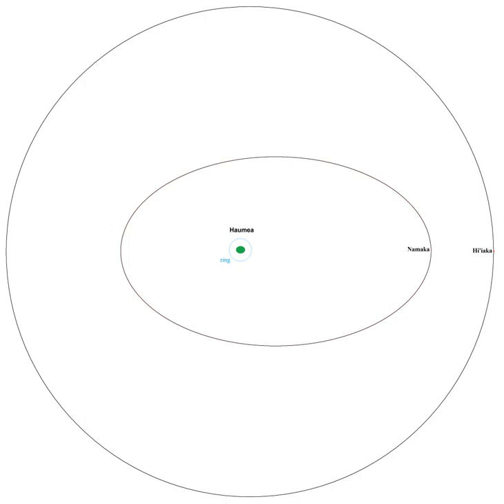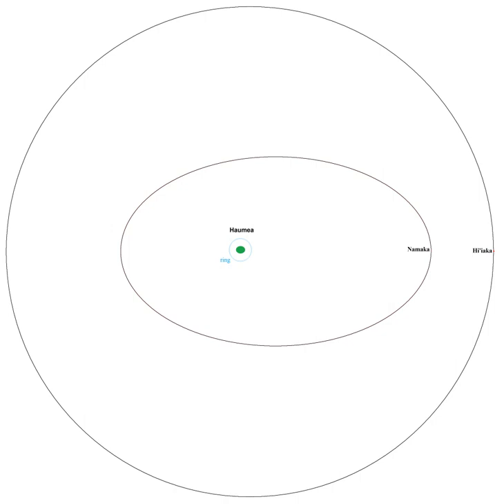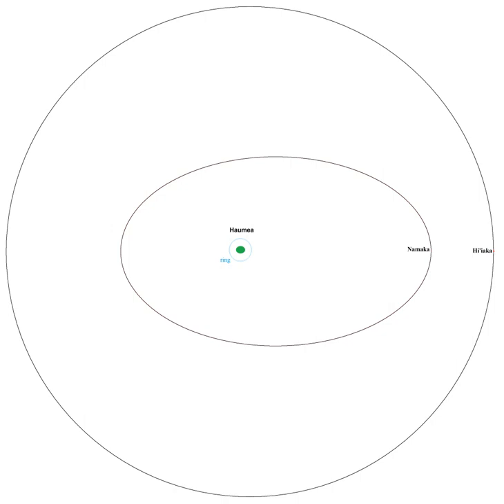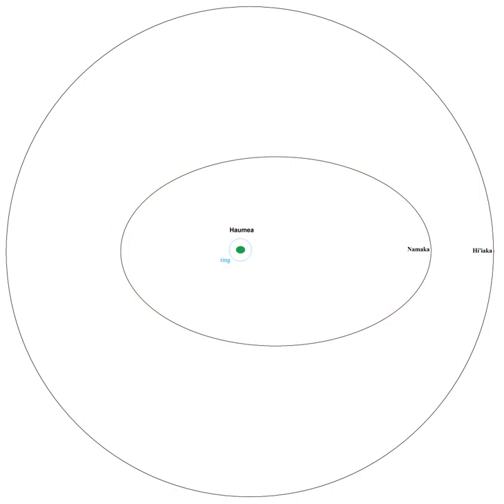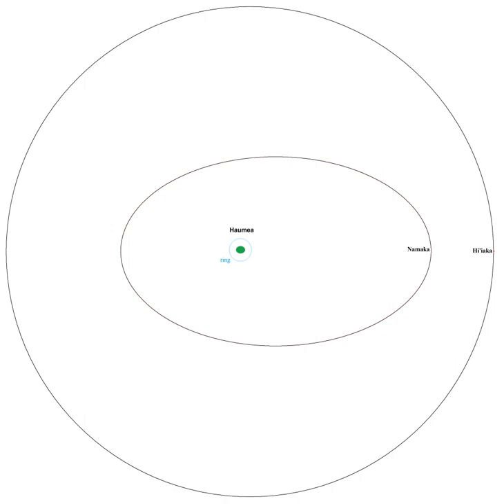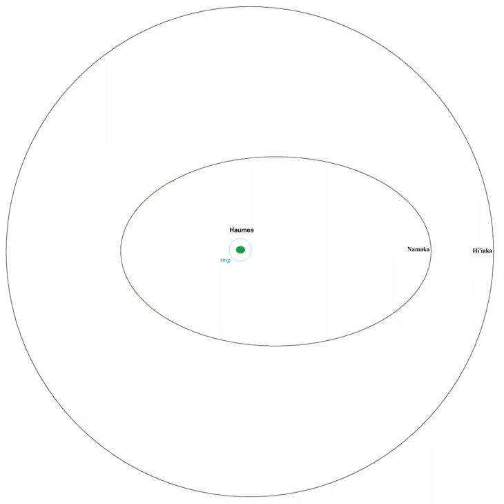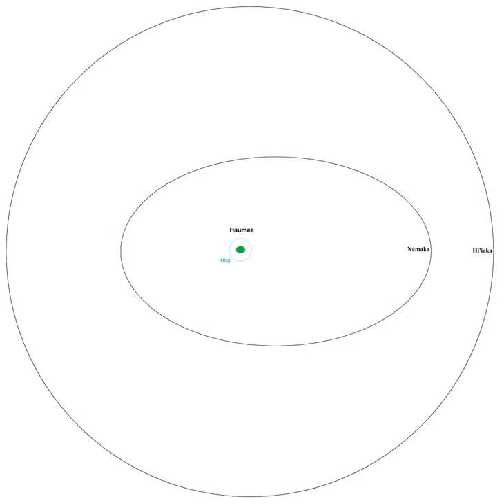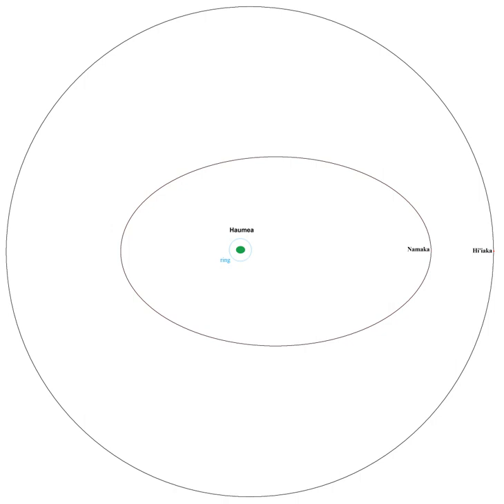Moons of Haumea | Wikipedia audio article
- Socrates

SUMMARY
The outer Solar System dwarf planet Haumea has two known moons, Hiʻiaka and Namaka, named after Hawaiian goddesses. These small moons were discovered in 2005, from observations of Haumea made at the large telescopes of the W. M. Keck Observatory in Hawaii.
Haumea's moons are unusual in a number of ways. They are thought to be part of its extended collisional family, which formed billions of years ago from icy debris after a large impact disrupted Haumea's ice mantle. Hiʻiaka, the larger, outermost moon, has large amounts of pure water ice on its surface, which is rare among Kuiper belt objects. Namaka, about one tenth the mass, has an orbit with surprising dynamics: it is unusually eccentric and appears to be greatly influenced by the larger satellite.